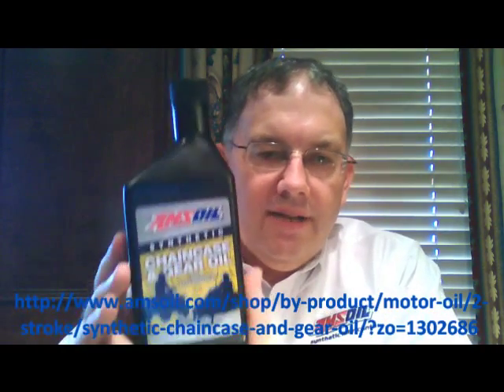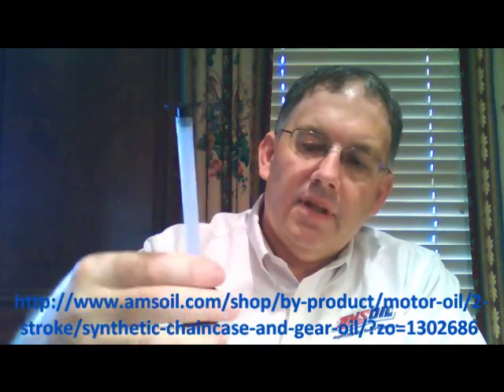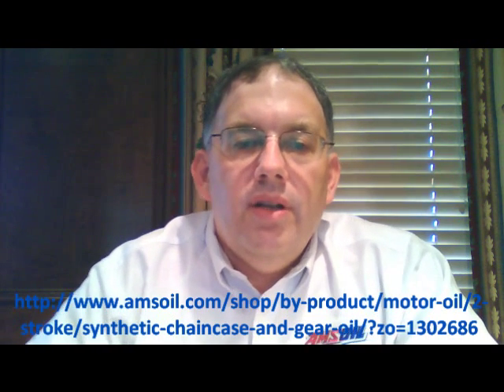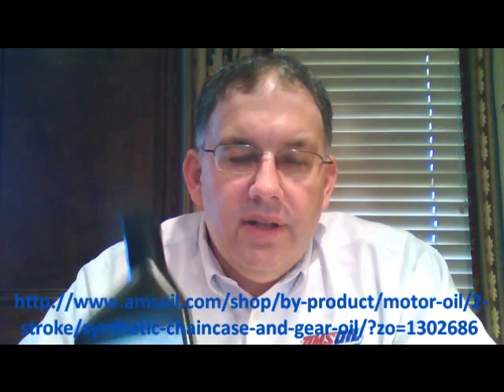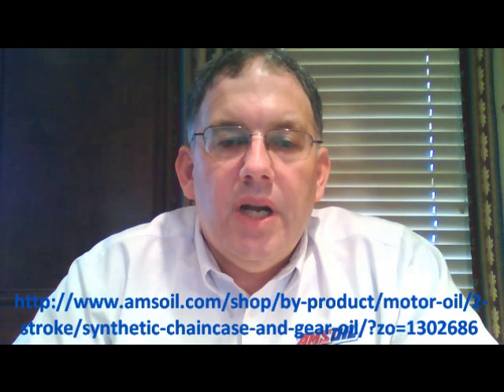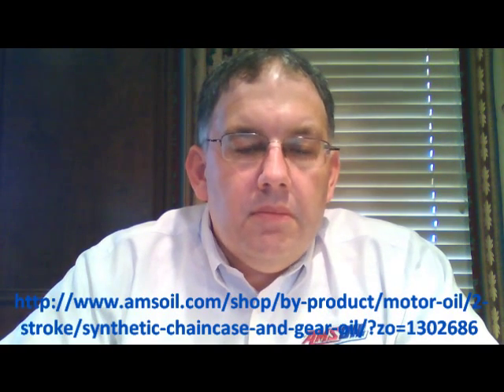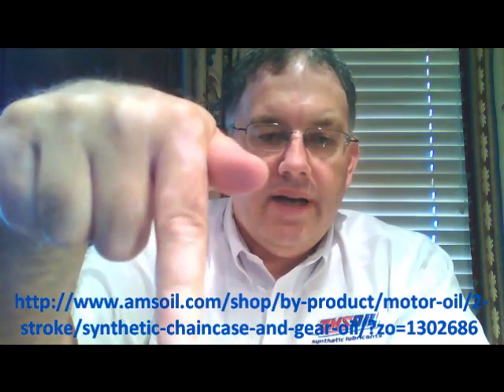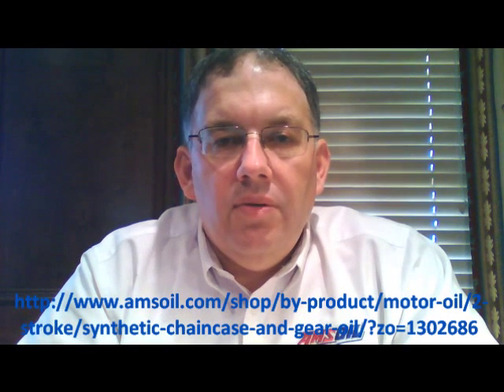AMSOIL TCC Synthetic Chaincase & Gear Oil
Long-Lasting Performance for ATVs and Snowmobiles
Provides superior protection and performance for enclosed chains and gears found in snowmobiles, ATVs and general equipment. Formulated with extreme-pressure additives, it helps extend chain and gear life through increased wear protection.
Designed Specifically for Chaincases & Gearcases
To reduce initial costs, some enthusiasts use automatic transmission fluid or gear lube in their snowmobile and ATV chaincases and gearcases. Neither fluid, however, is engineered for these applications. Automatic transmission fluid is a hydraulic fluid formulated without the extreme-pressure additives needed to provide enhanced wear protection, leaving gears and chains vulnerable to premature failure. Automotive gear lube is designed to lubricate hypoid gears and is too thick for proper chain and gear lubrication in powersports applications, impairing circulation and leading to wear and decreased energy efficiency.

AMSOIL Synthetic Chaincase & Gear Oil is specifically engineered to meet the demands of enclosed chaincases and gearcases, providing extreme-pressure protection and low-temperature fluidity for superior performance and protection.

Long-Lasting Protection
AMSOIL Synthetic Chaincase & Gear Oil is a 100 percent synthetic formulation that resists shear and chemical breakdown better than conventional fluids. Its superior base oils and additives provide long-lasting protection.

Extreme-pressure additives promote long chain and gear life
Inhibits rust and oxidation
Low-temperature fluidity ensures maximum energy efficiency
Lasts longer than conventional oils
Recommended for Arctic Cat® Diamond Drive gearcases
Arctic Cat
Chain Lube
#0636-029
#4639-363
Transmission Lube
#0636-817
#1639-247
#4639-364
Synthetic ACT Gearcase Fluid
#4639-025
#4639-361
#4639-362
BRP recommends XPS Synthetic Chaincase Oil (part # 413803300) in its snowmobile chaincases and ATV gearboxes. Although AMSOIL has traditionally recommended AMSOIL Synthetic Chaincase Oil (TCC) for these applications, that recommendation has expanded to include AMSOIL Severe Gear Synthetic 75W-140 (SVO) as an option for those who desire a product with properties more closely aligned with XPS Chaincase Oil. Going forward, both AMSOIL Synthetic Chaincase Oil and Sever Gear 75W-140 are acceptable for use in Skidoo Chaincases and Can-Am 4 Wheeler gearboxes.

XP-S Mineral Chaincase Oil
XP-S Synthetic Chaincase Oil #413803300